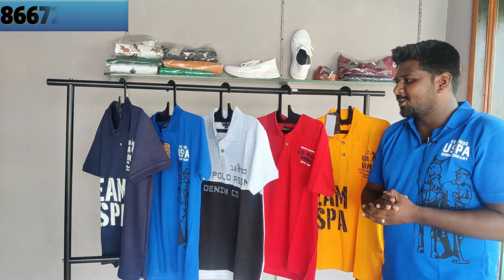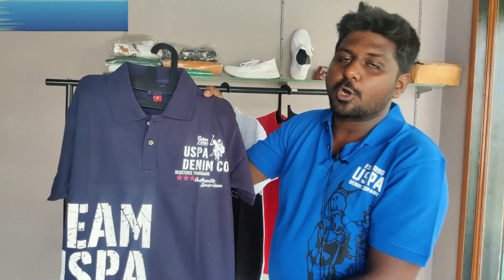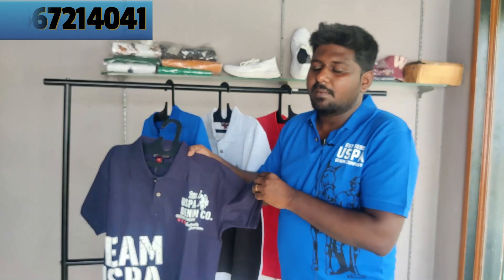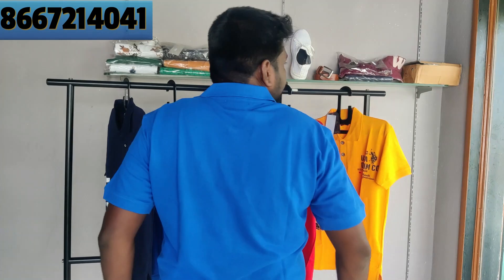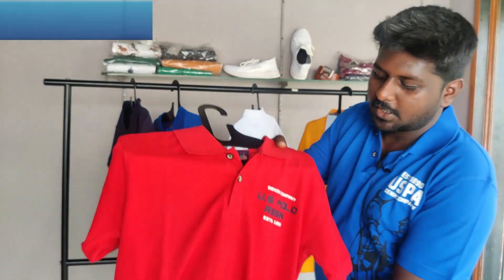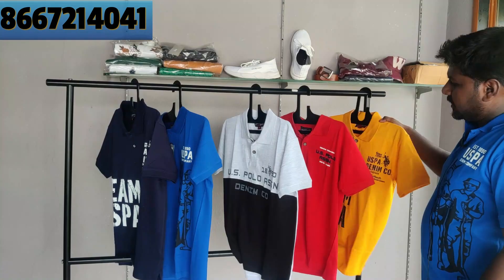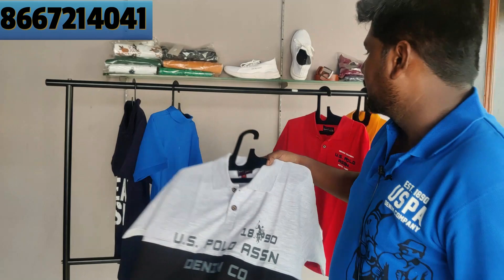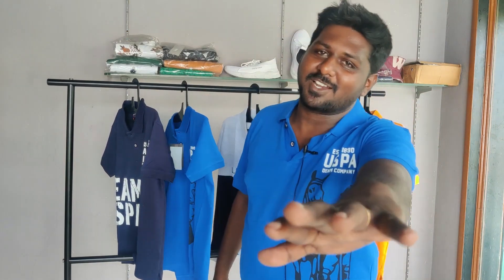PREMIUM QUALITY BRANDED MEN'S collar/polo TSHIRT | MUST TRY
we are manufacturer &  trader of men's wear article (only retail)

ONLY MEN'S WEAR

About product :

fabric : EXPORT SURPLUS FABRIC
size    : M,L,XL
price :  280/-

COD CHARGES & CONDITION
100 RS   want to be send prepaid remaining amount will be provided through COD

Address
first look,near chenniyappa theatre,tirupur road,
kangayam-638701
tirupur
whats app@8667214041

Tirupur article#Full sleeve
# Own manufacturer#Sweattshirt#Hoodies#wholesale
# (Stone Heat Transfer)  round neck tshirts
# Simmer & Embossed printing round neck tshirts
# HD Printing round neck tshirts
# Sequence Embroidery round neck tshirts
# Flock printing round neck tshirts
Gold Foil Printing round neck tshirts
# Heavy embroidery round neck tshirts
Lycra shirt
# Henley neck T shirts
Polo T shirt
# Sleeveless
# Dryfit Tshirts
Denim shirt
Single jersey track pant
# Gym vest
Inner wear
# Lycra track pant
Rayon shirts